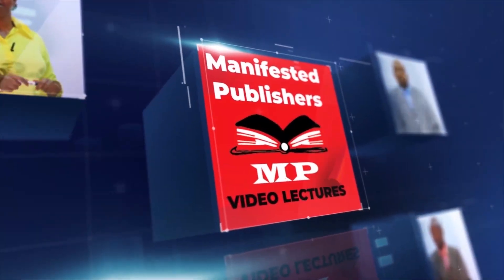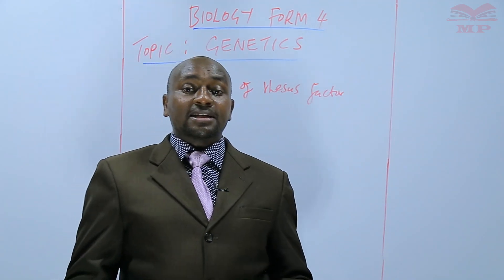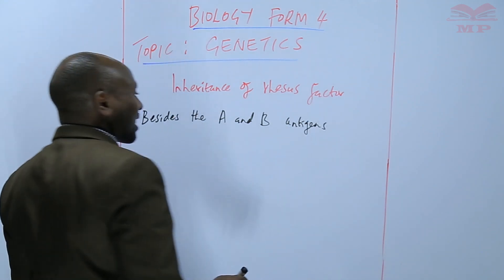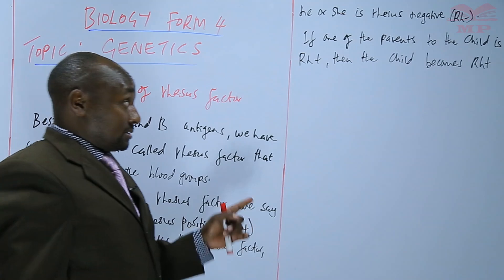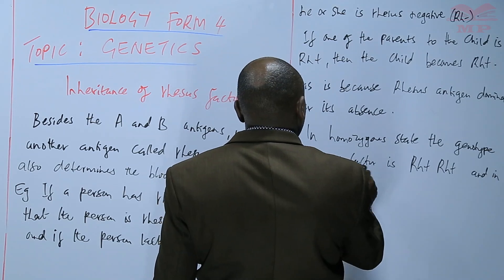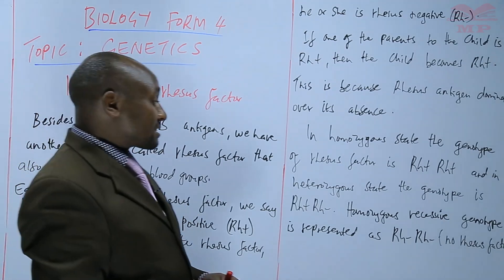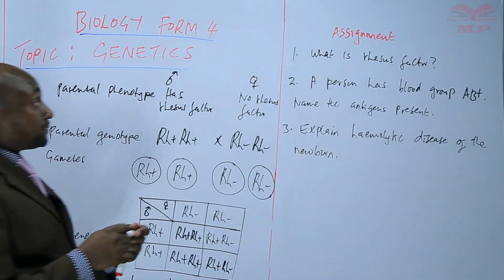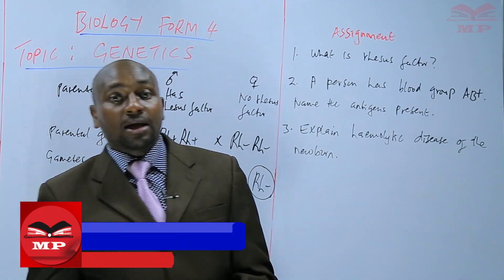Inheritance of Rhesus Factor_L16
Learn how the Rhesus (Rh) factor is inherited and why it’s an important concept in human genetics and blood transfusion. This lesson explains how the Rh⁺ and Rh⁻ traits are passed from parents to offspring through dominant and recessive alleles — a key topic in genetics and heredity.

🔥 Key Topics Covered:

Meaning of the Rhesus factor (Rh)

Rh⁺ and Rh⁻ inheritance patterns

Dominant and recessive alleles in Rh factor determination

Punnett square examples showing Rh inheritance

Rh incompatibility and its effects during pregnancy (erythroblastosis fetalis)

Importance of the Rhesus factor in blood transfusion and medicine

🎓 Ideal For:

Biology students in high school or college

Learners preparing for KCSE, IGCSE, or similar biology exams

Anyone interested in genetics, heredity, or human physiology

📘 Learn With Manifested Publishers:
Get detailed notes, video lessons, and examples to master genetics and other key biology topics.